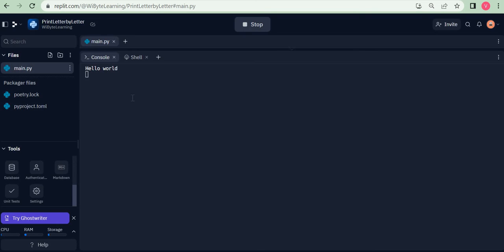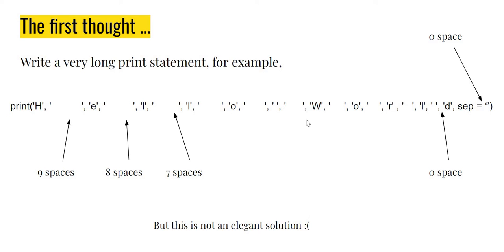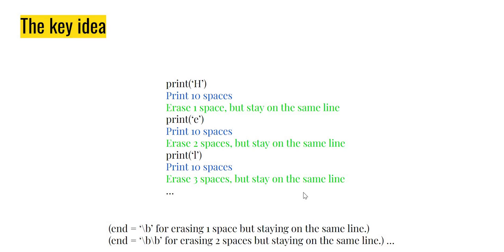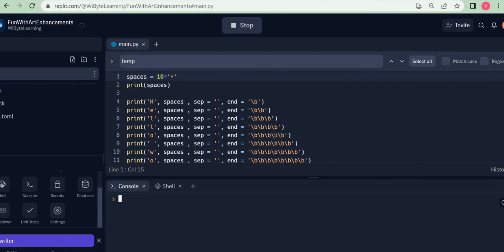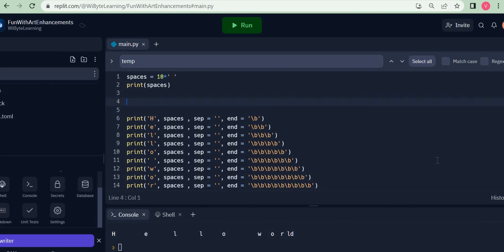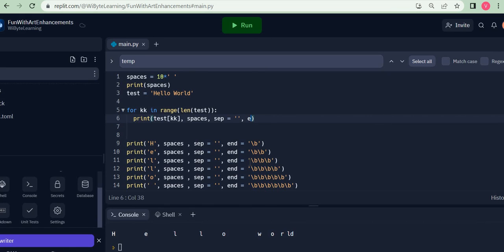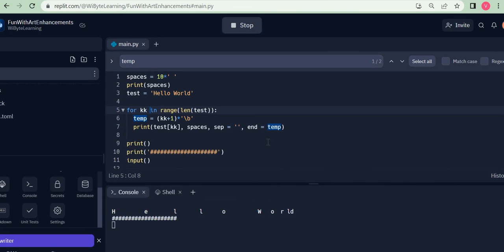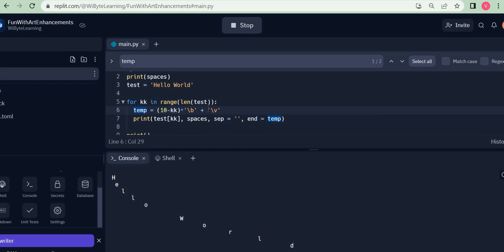2. Fun with print Enhancements: How can I print 'Hello World' in some interesting patterns?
Why must the customary 'Hello World' always be printed in the same way? In this video we see some interesting variations created by using some logic and escape characters.

Some videos which can help in printing in interesting variations.

In this video, we get started with programming in Python using the print() statement!

0:00 -- Intro
0:38 -- print("Hello World")
1:39 -- Compare with Say block in Scratch
2:50 -- Common Syntax mistakes

Some videos that may be useful for using print in interesting variations.